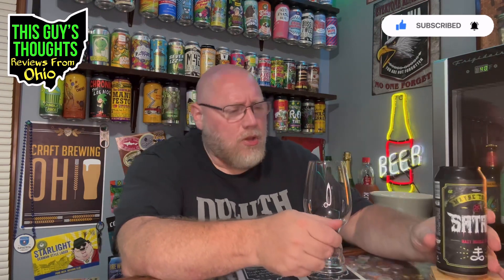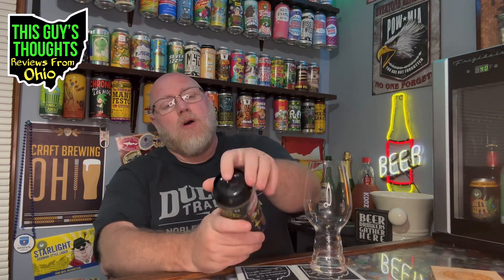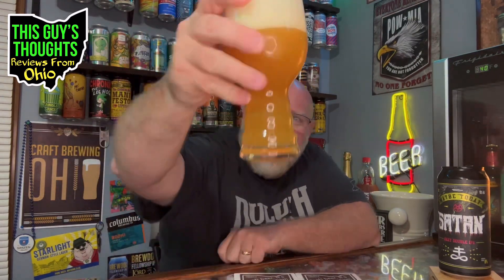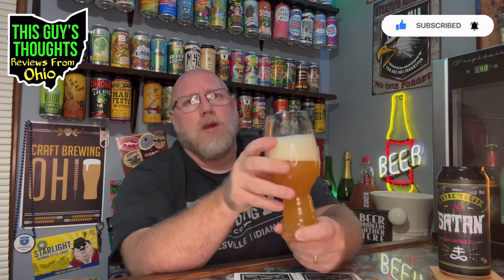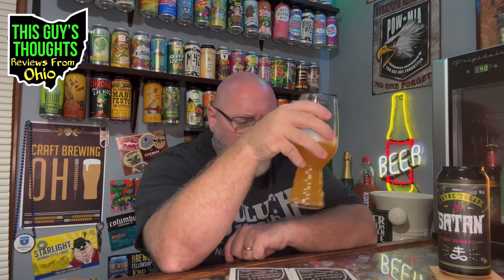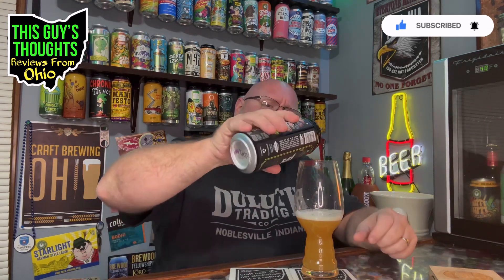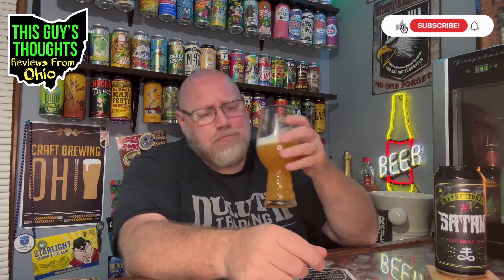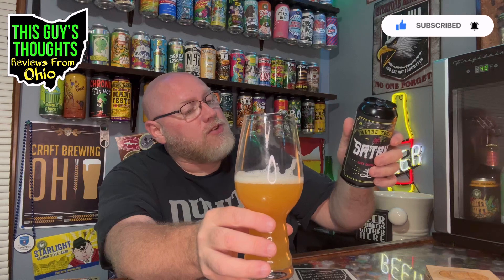“Maybe Today Satan” Imperial IPA (Big Ugly Brewing) Review #1003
Review #1,003

Brewery: Big Ugly Brewing
Name: Maybe Today Satan
Style: Imperial NEIPA
ABV: 8%
IBU: N/A

I have an extensive collection of playlists for you to enjoy!